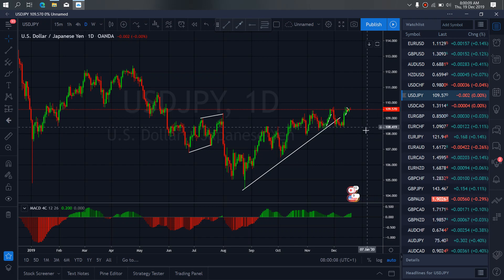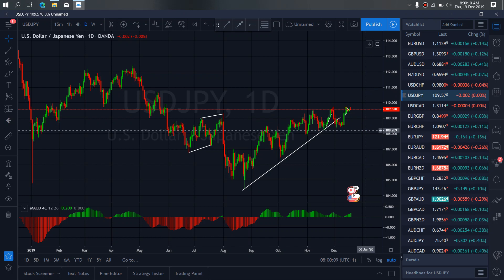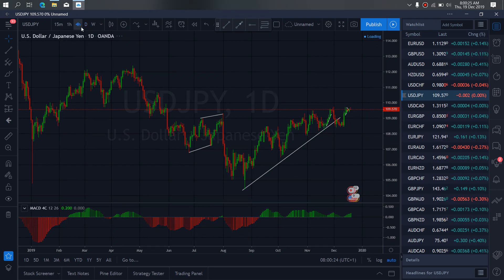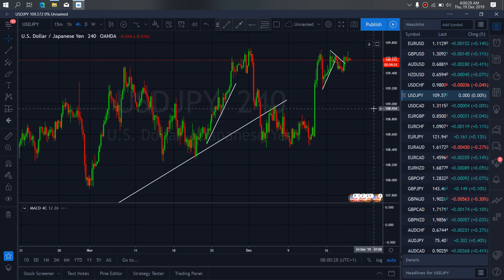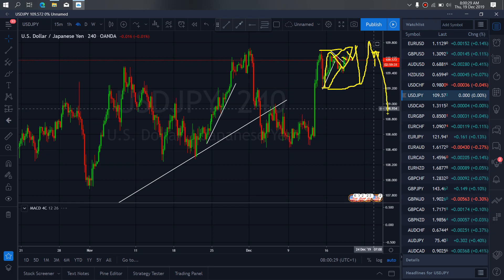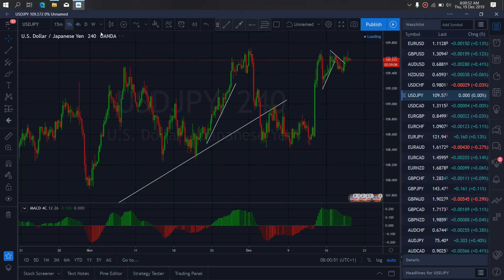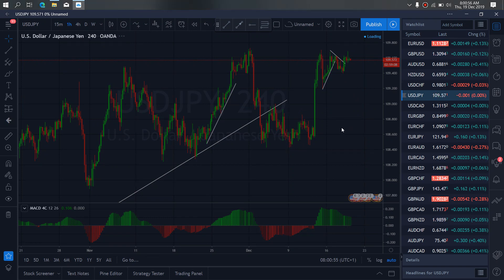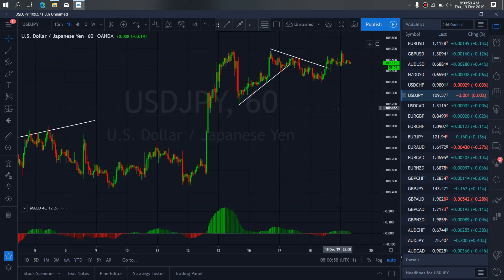USDJPY FOREX MONEY MARKET TRADE SETUPS & SIGNALS For 19th Dec 2019